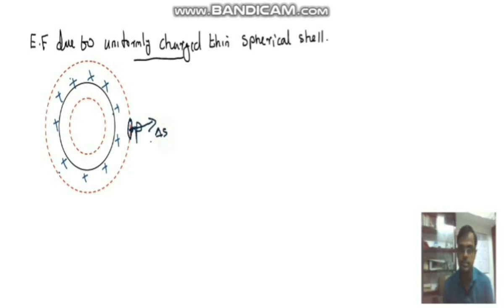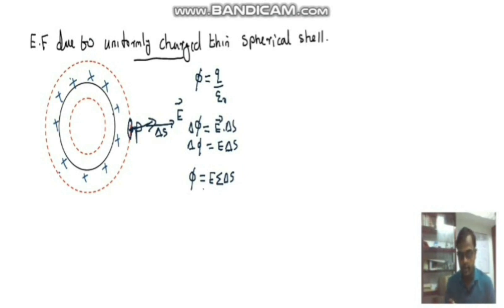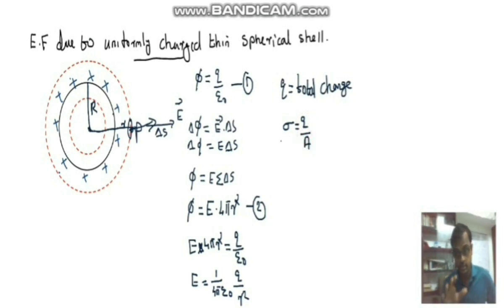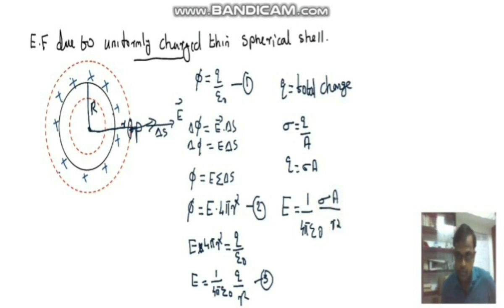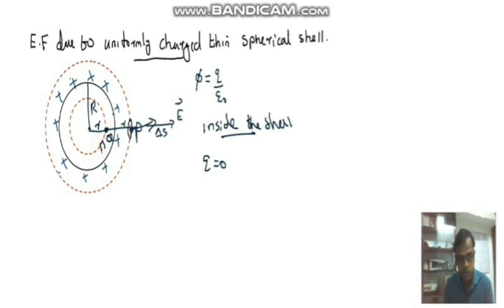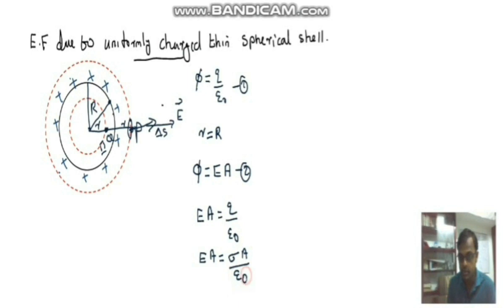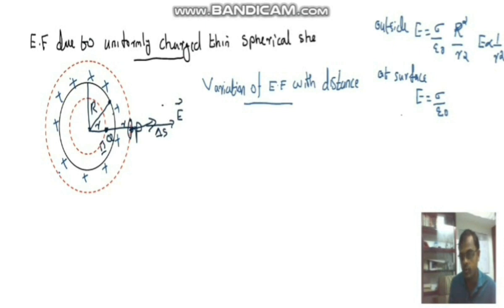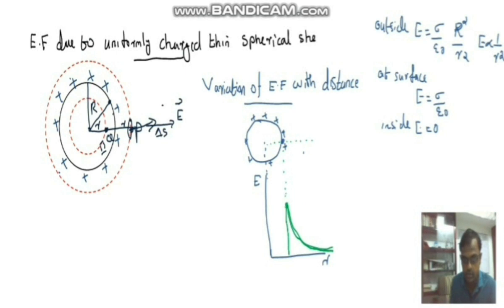Electric Field due to uniformly charged thin spherical shell